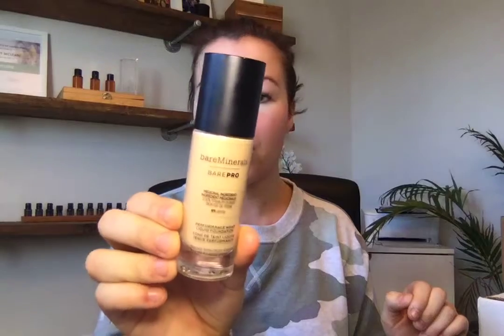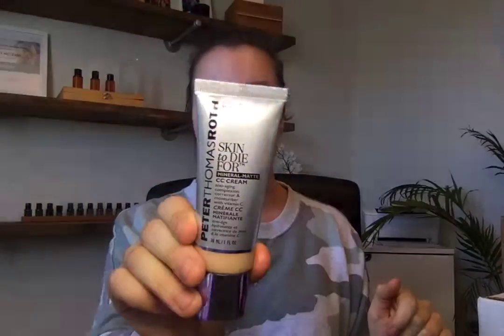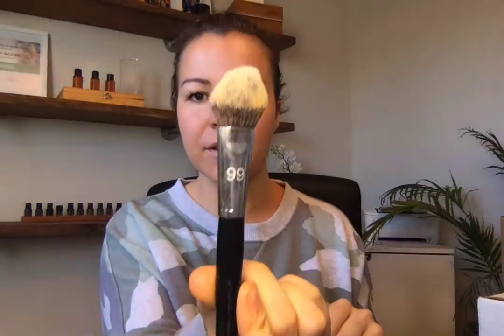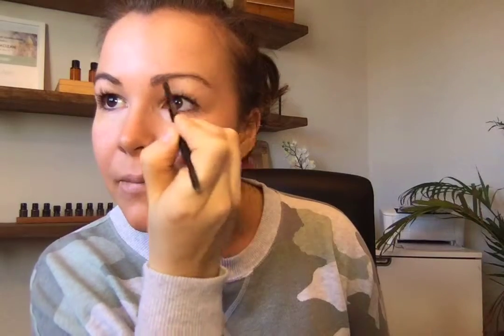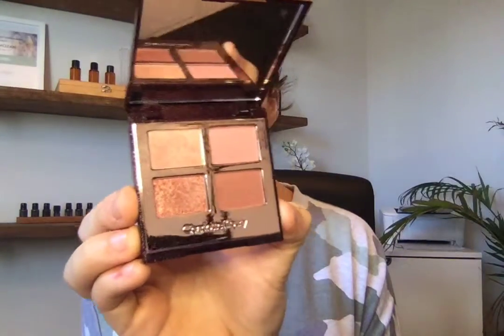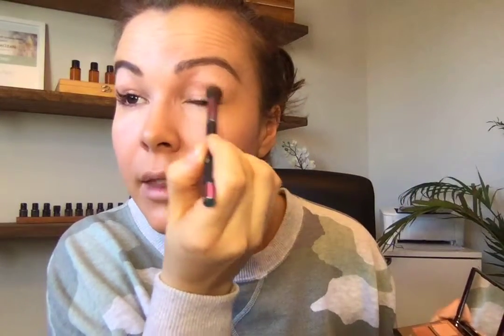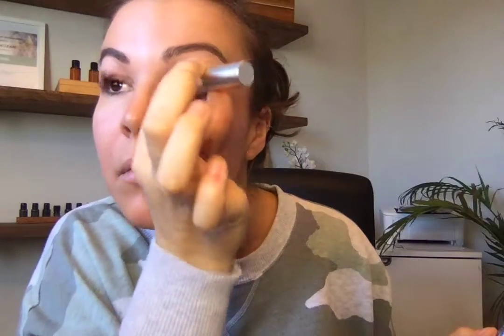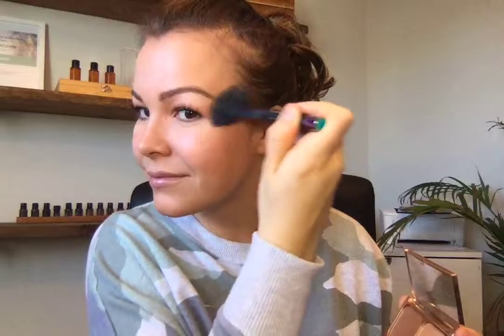Everyday Makeup Routine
It’s the question that I get the absolute most SO I figured I would walk you guys through my everyday makeup routine. I’ve learned everything I know from Youtube so please don’t think I’m a pro at this or anything. My makeup choices range from Shoppers Drug Mart finds to Holt Renfrew. I love it all!

Enjoy the video below and take a peak at the blog to snag my faves